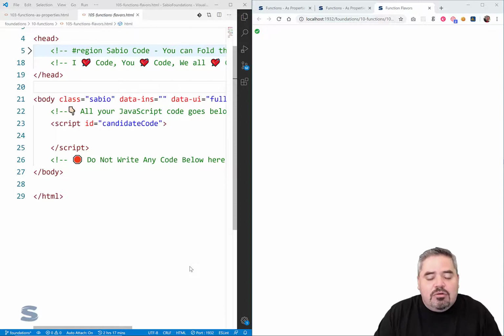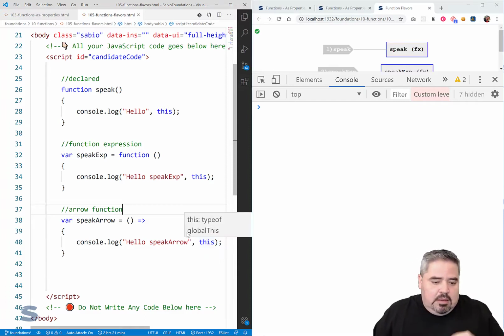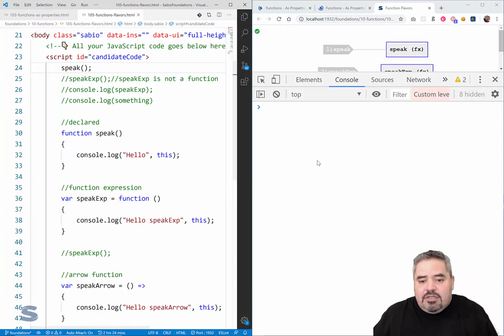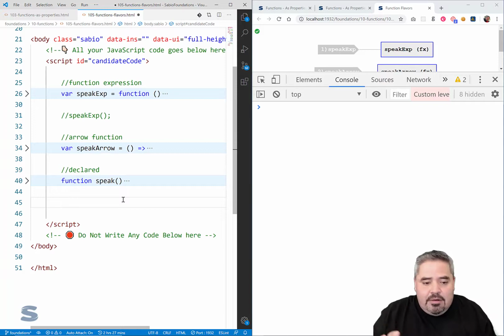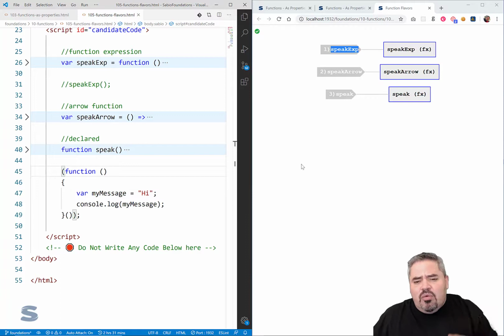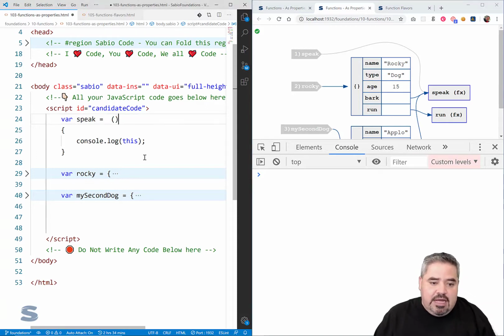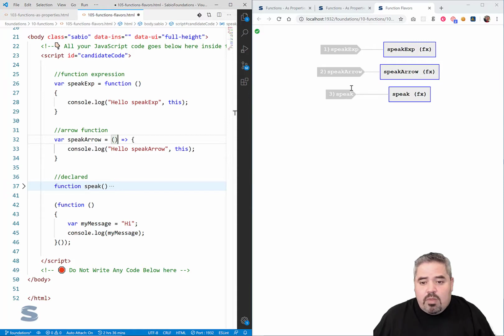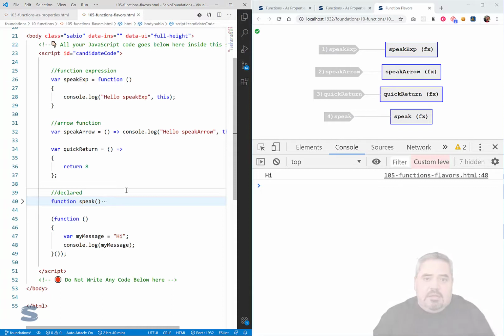4 Ways to Define Functions 💻 | Learn Javascript Fundamentals with Sabio | Javascript Training - 35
We review:
- Declared Functions
- Function Expressions
- Anonymous Functions
- Arrow Functions